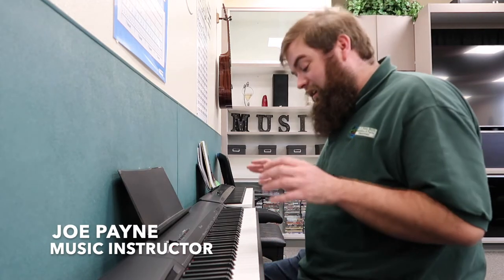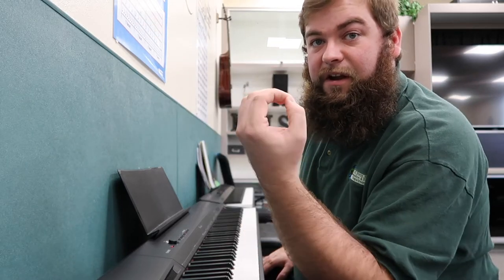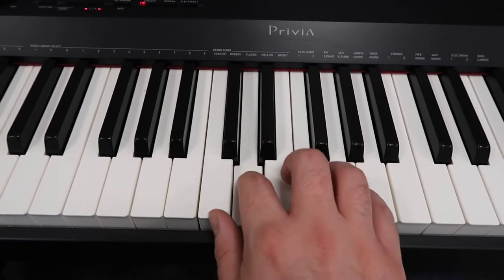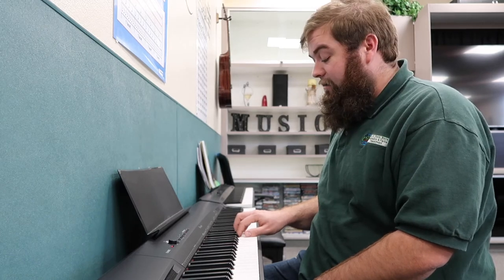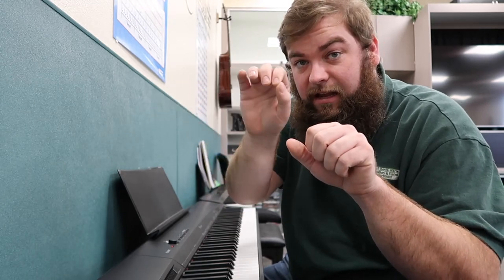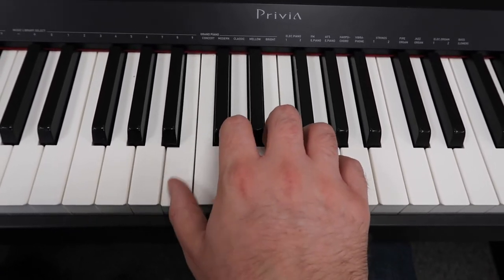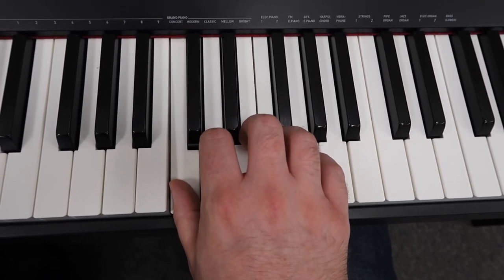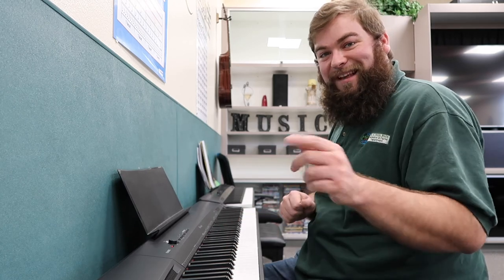Piano Lesson No. 1 - Santa Maria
In this beginners piano lesson, Joe Payne teaches the basics. Produced by the City of Santa Maria Recreation and Parks Department.